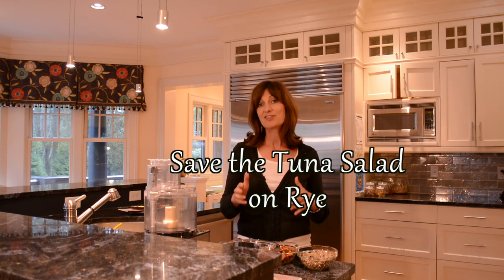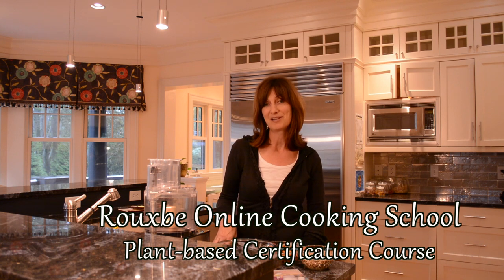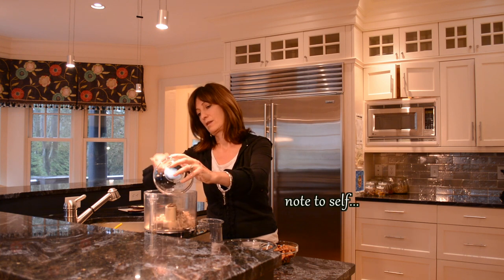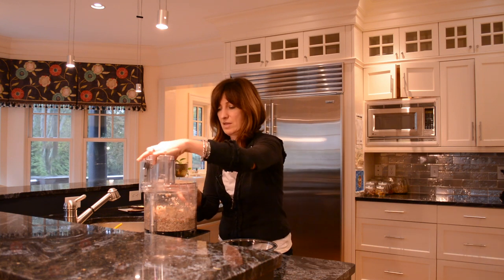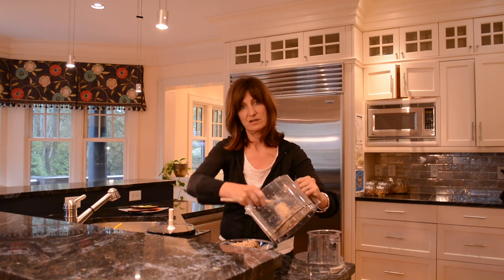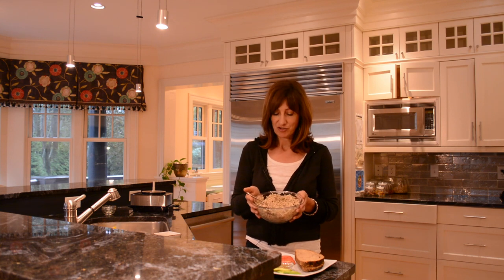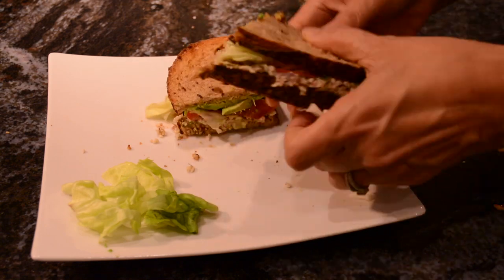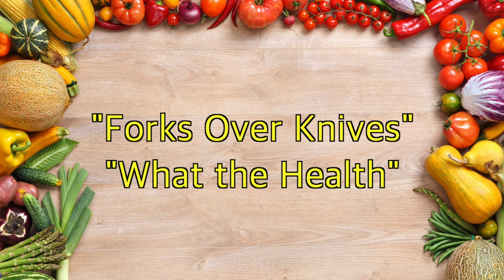Plant-based lunch suggestion, Kris Carr's Save the Tuna Salad: healthy, vegan and oil-free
Plant-based lunch, Kris Carr's Save the Tuna Salad: healthy, vegan and oil-free

I am so grateful to Kris Carr for granting permission to create a video of her wonderful Save the Tuna Salad on Rye. It is a fabulous plant-based dish that is easy-to-prepare, satisfying, delicious and health promoting. In the video, I compare this vegan “tuna” salad with a traditional tuna salad.

Here is the link to Kris Carr and Chad Sarno’s recipe

While Kris Carr’s Team Crazy Sexy, did give permission to post this recipe, there is no affiliation between any of their work and me, Diana Goldman, or my business Beantown Kitchen.

I also mentioned the wonderful work of Chef Chad Sarno, VP of education at Rouxbe Online Cooking School. Here is the link for the Plant-based Certification course.

Lastly, in the video, I pointed out two films; What the Health and Forks Over Knives . Both of them address all sorts of myths about the Standard American Diet including the myth that “more protein is better”.

Well there you go, that’s lots of information for you.  Thanks so much for stopping by.

With warmest wishes to you xo,

Diana